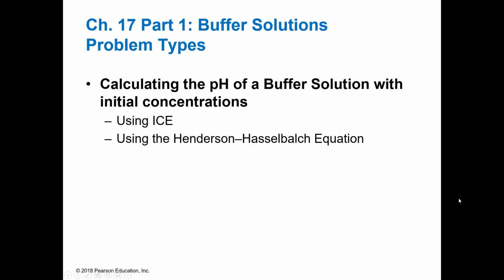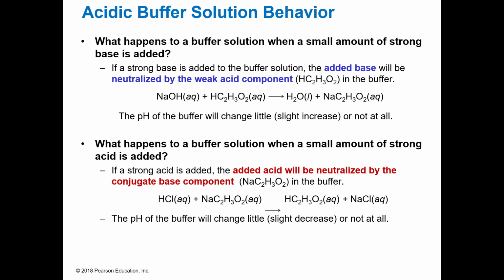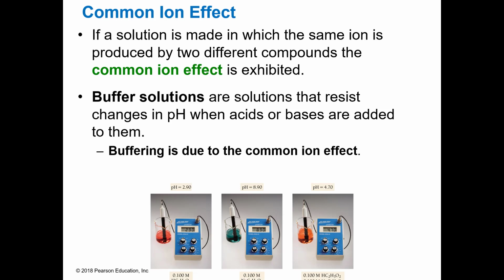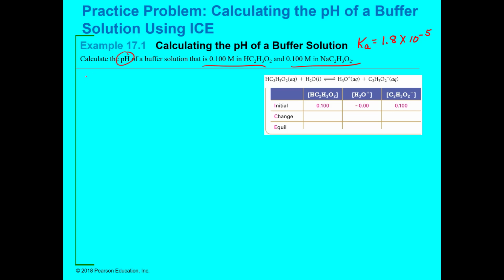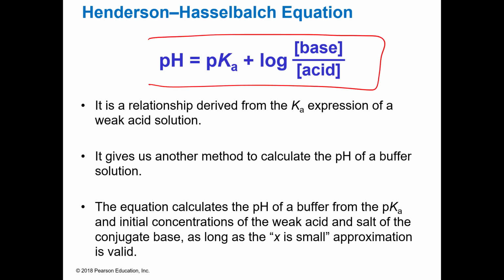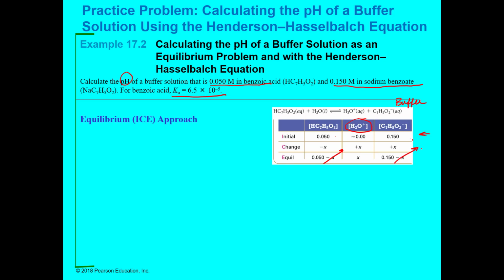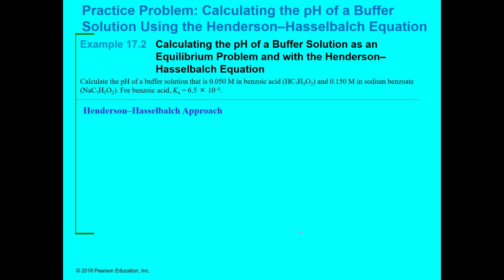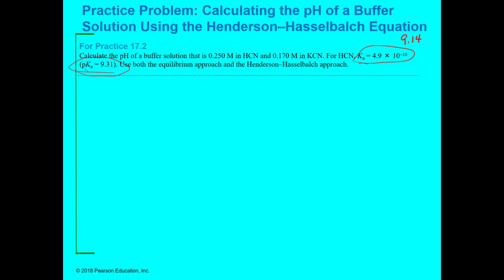2020M CHM 112 Chapter 17 Part 1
Calculation the pH of a Buffer Solution
Henderson-Hasselbalch equation